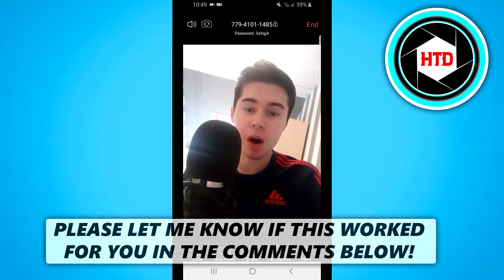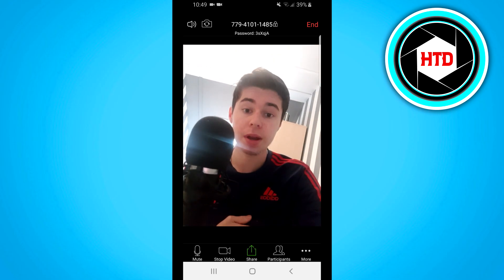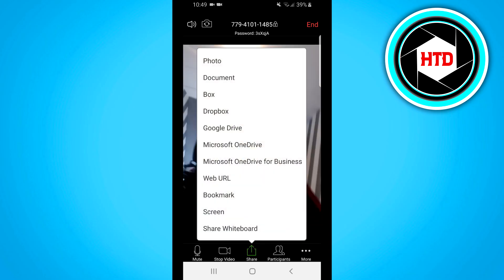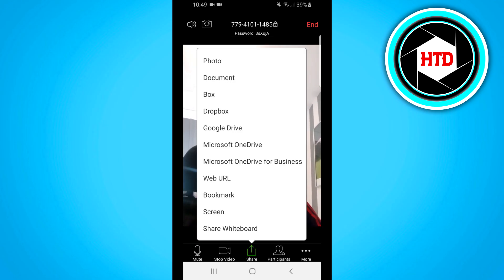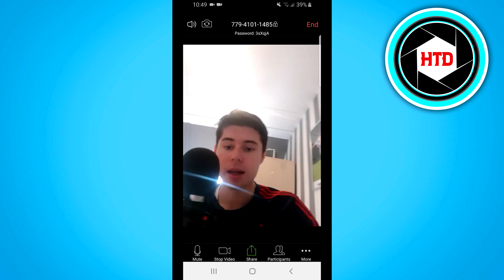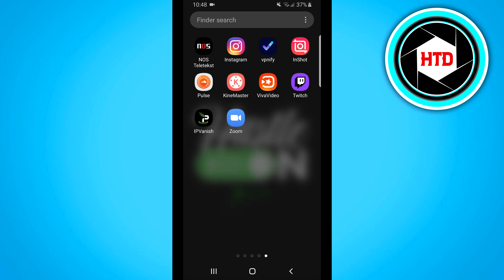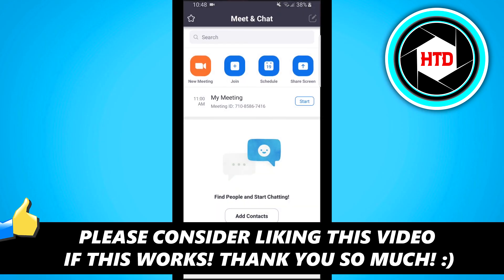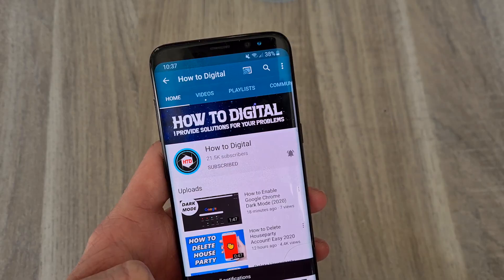How to Share Screen in Zoom Meetings on Android! (Full Guide)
In this video I'll show you how you can share your screen in zoom meetings on android. Are you in a zoom meeting and want to show something on your screen? Don't worry I show you step by step how to share your screen on zoom android.

1) Open Zoom
2) Enter meeting
3) Click share
4) Click screen
5) Allow permission

That's how you can share your screen in a zoom meeting on android.

How to Share Screen in Zoom Meetings on Android! (Full Guide)HowToDigital